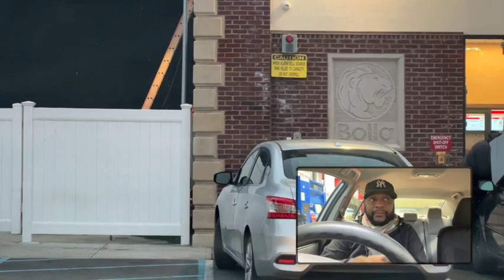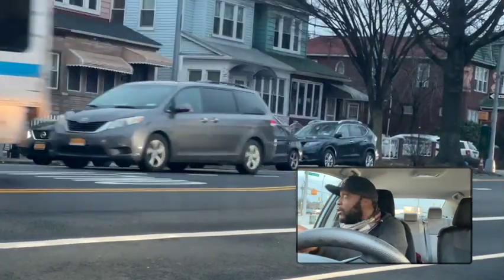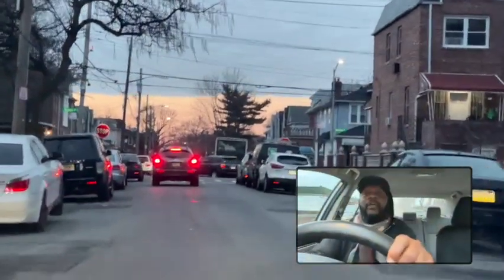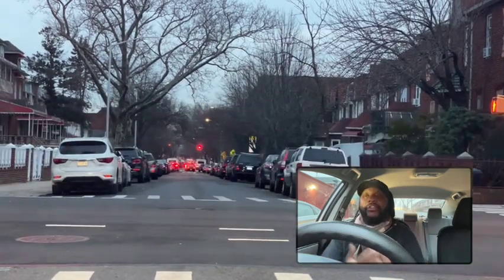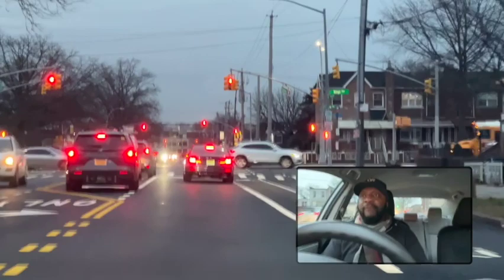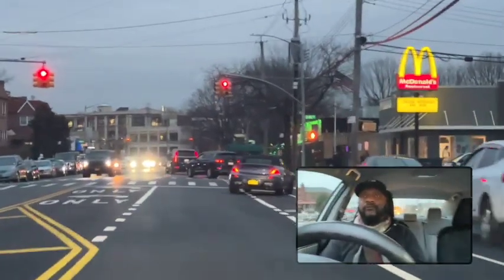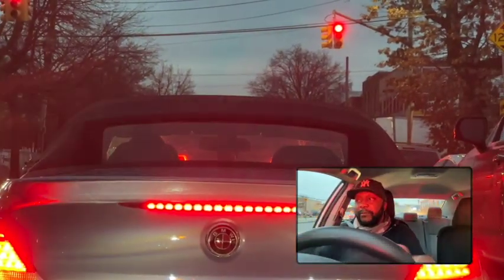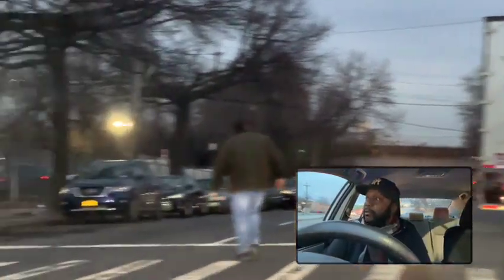How To Safely Exiting Gas Station After Fueling Driving Lessons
Today I go over with you how to safely exiting gas station after fueling driving lessons, if you want to get better you have to do more of anything to get so does driving check out our website pierrepauldriving.com for more help until then keep practicing